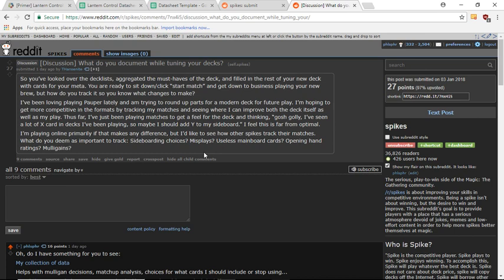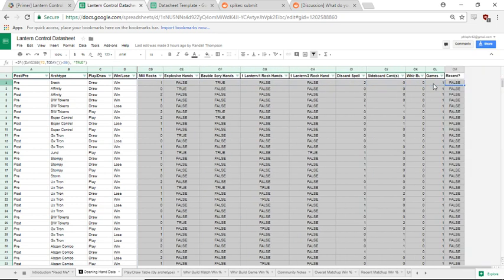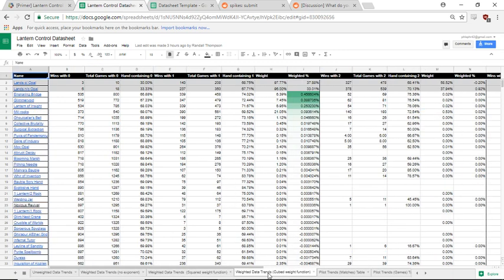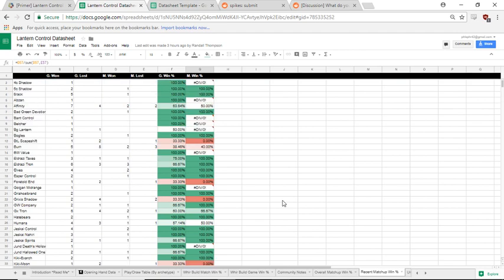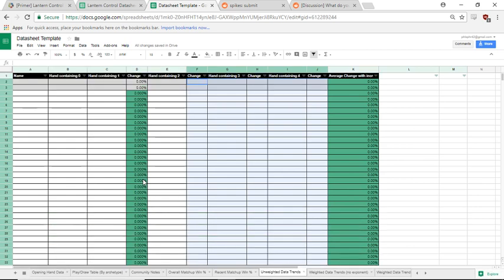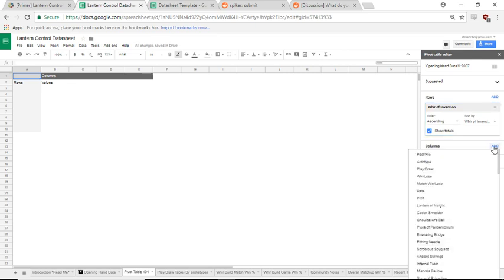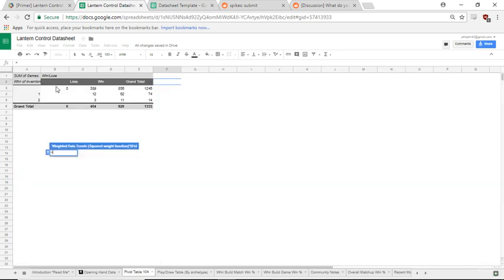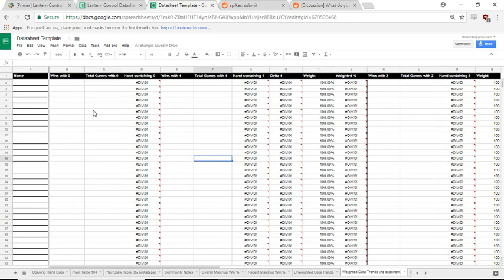Data-based Deck Design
Short video showing my spreadsheet and the spreadsheet template for others who are interested in using data-based deck design for their favorite decks.

Just make a copy of the template and start filling in your data, making the appropriate pivot tables, and linking the cells!  If anyone needs help, I'd be happy to oblige.